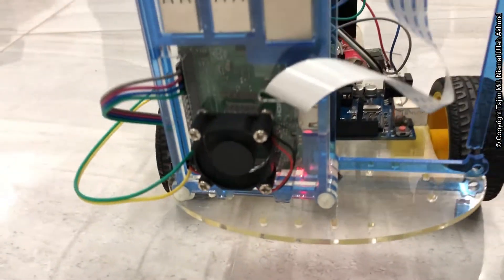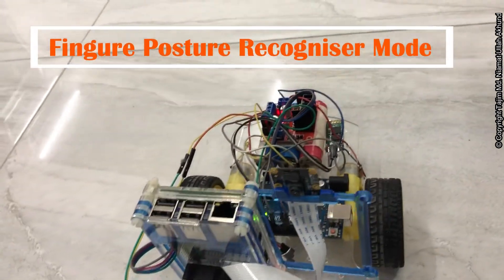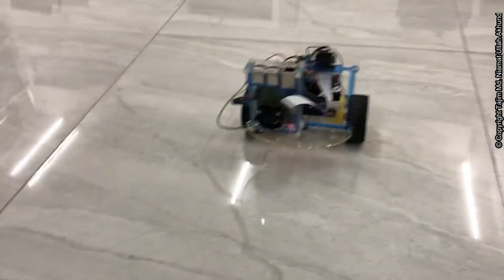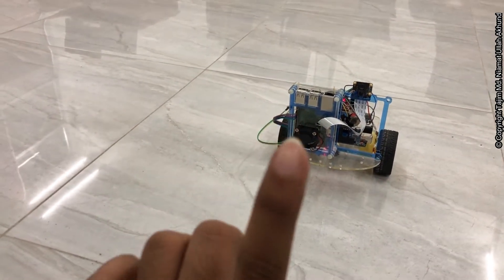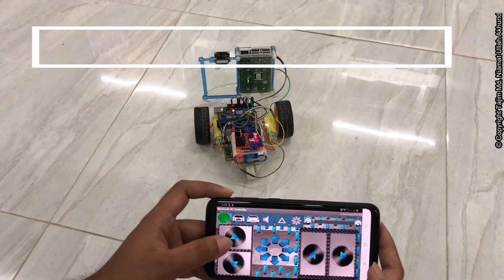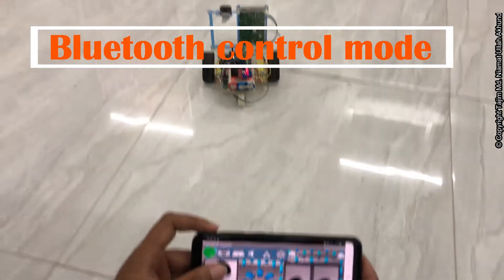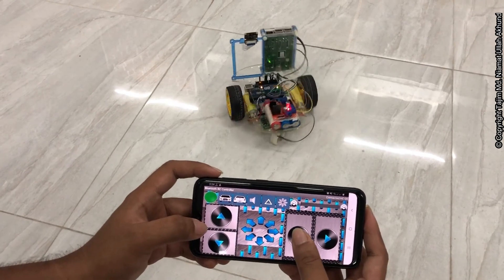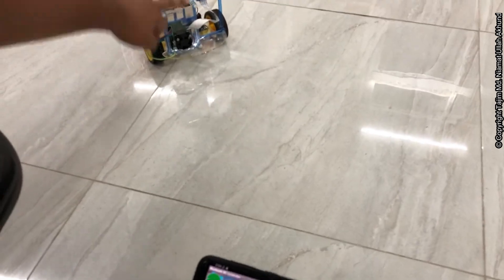Finger Posture Recognizer & cell phone controlled IoT Robot | Tajim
Do code on your own Hand. Do NOT COPY PASTE, It may kill your talents.
Some playlists may help you:
Academia: daffodilvarsity.academia.edu/TajimMdNiamatUllahAkhund
DIU Profile: faculty.daffodilvarsity.edu.bd/profile/cse/tajim.html